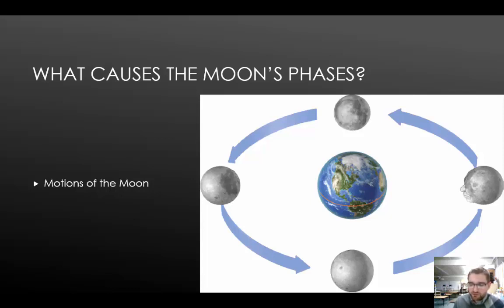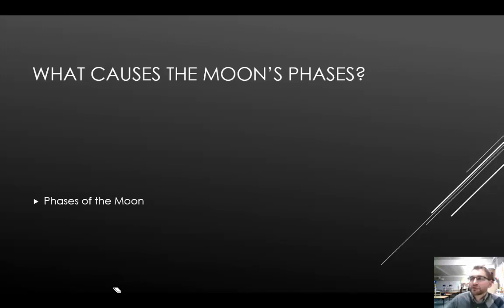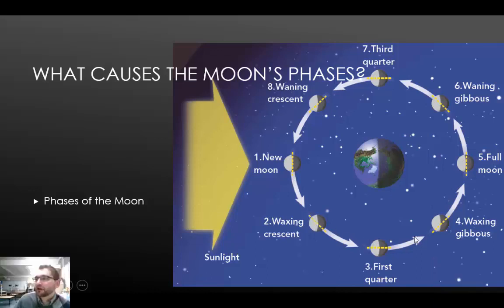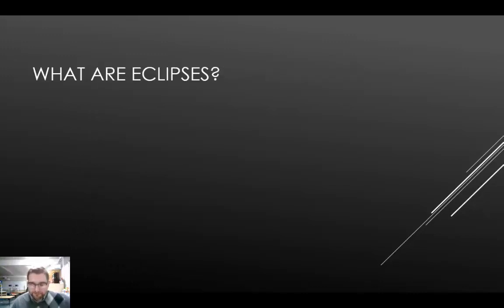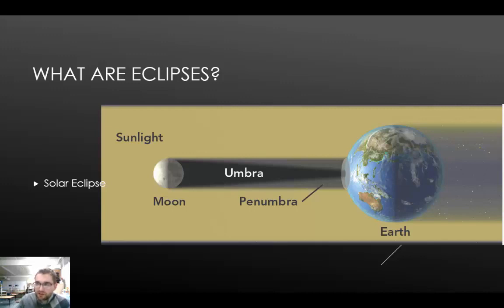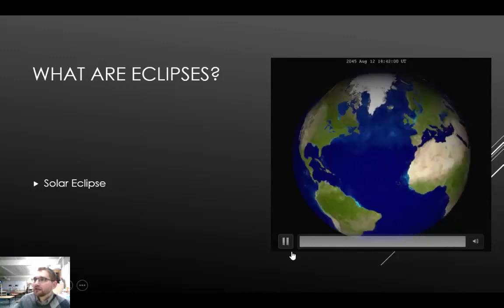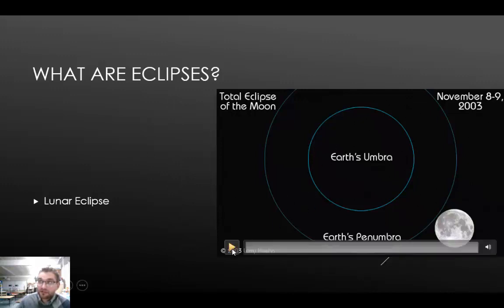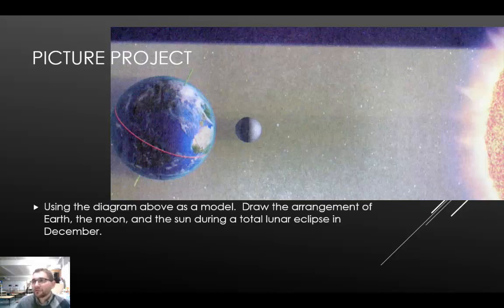Astronomy Chapter 1 Lesson 4 Phases and Eclipses